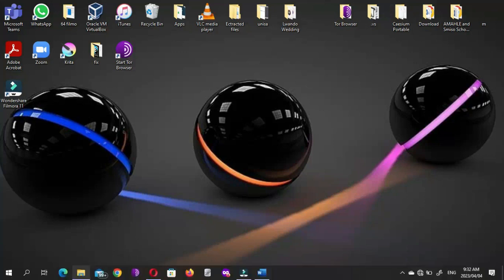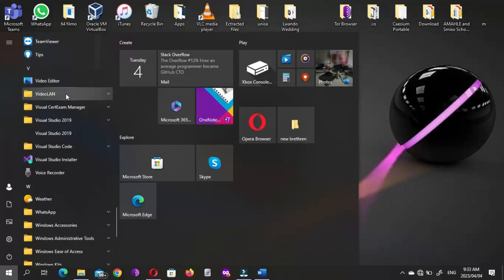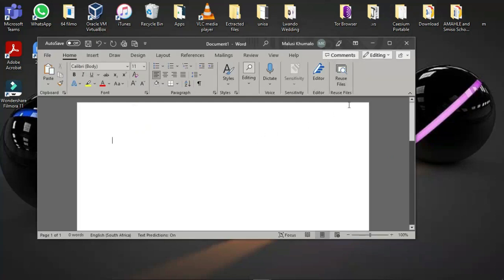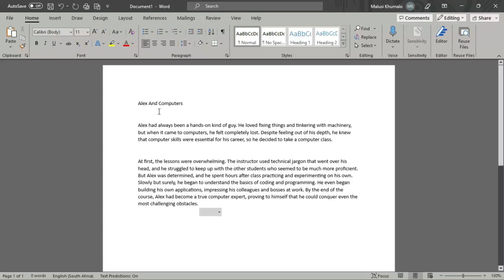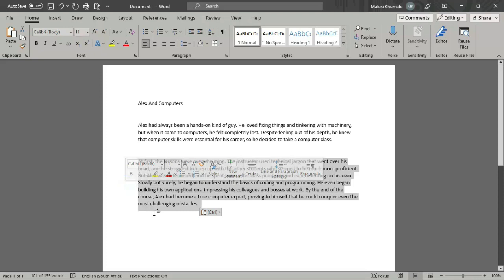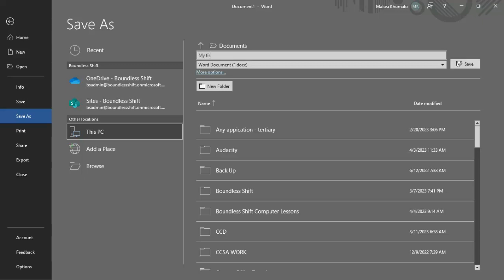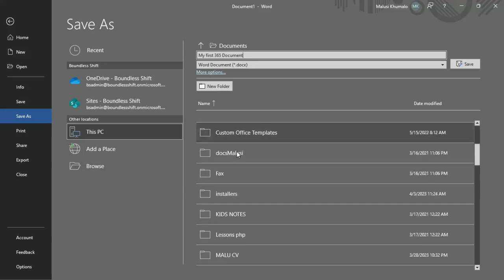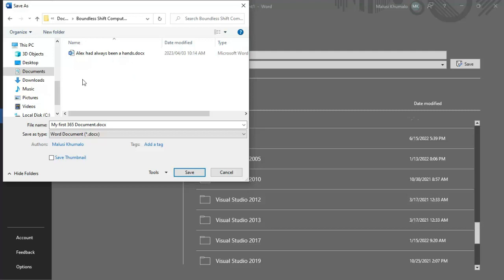Microsoft 365 Word Tutorial 01 | Starting Microsoft 365 2023| Creating & Saving new blank document